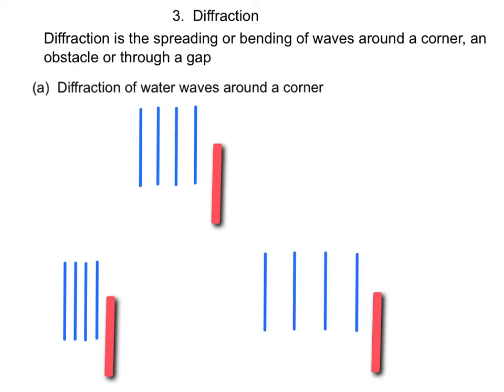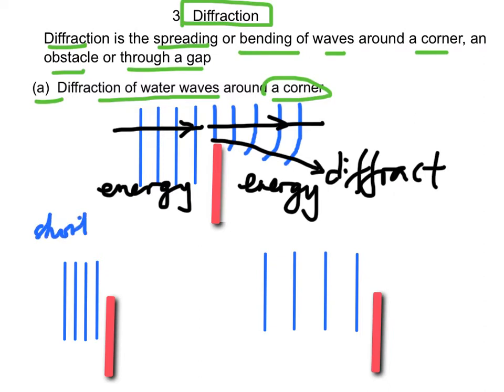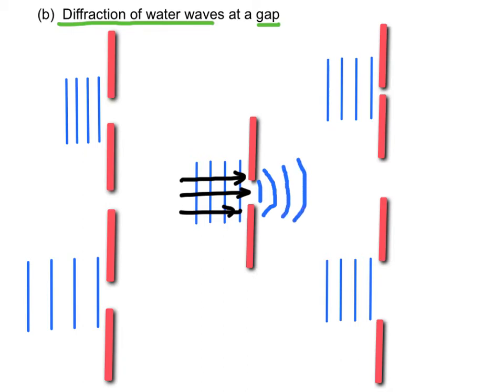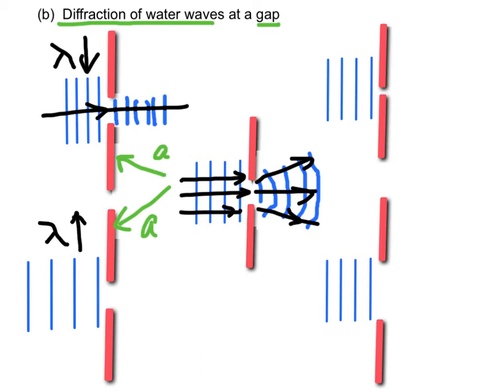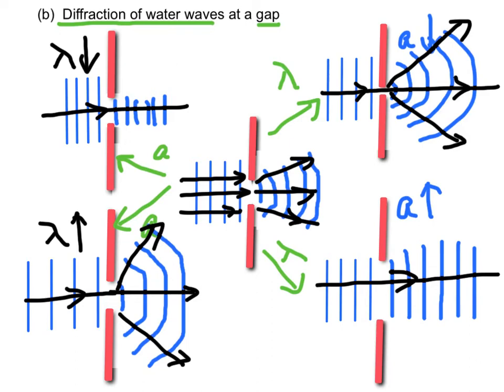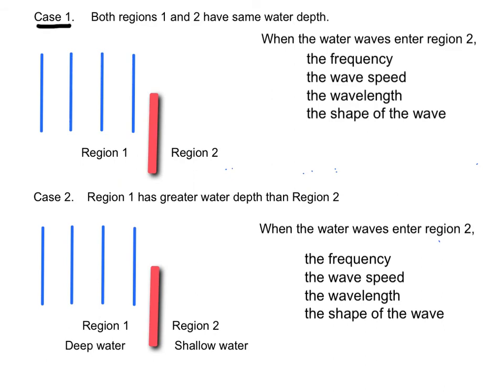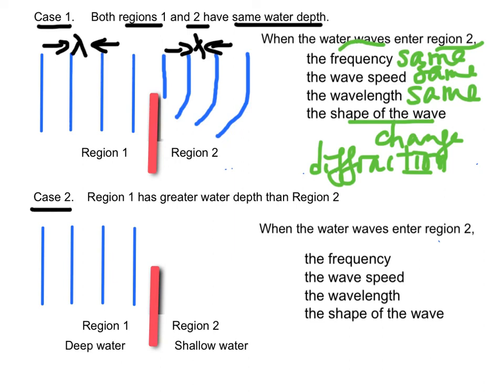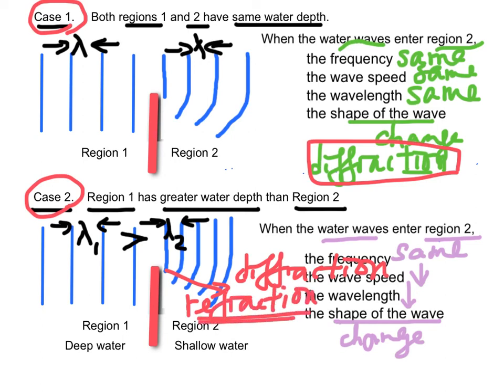chapter 13 Wave phenomena (Part 3) - Diffraction